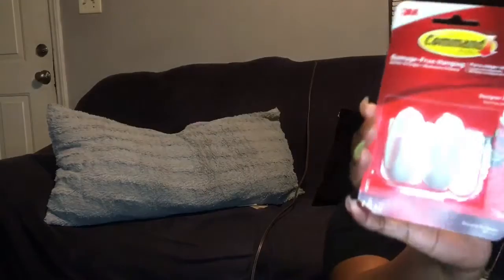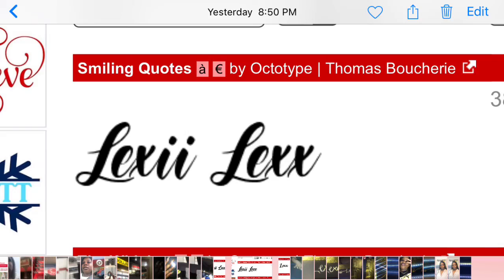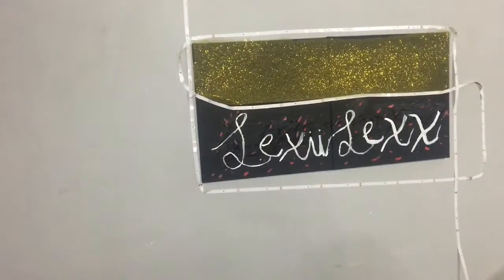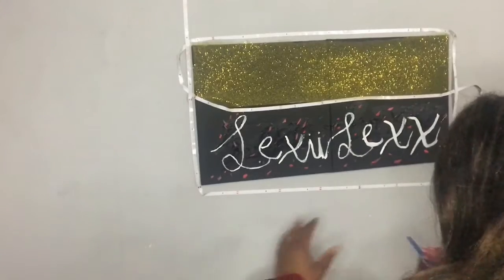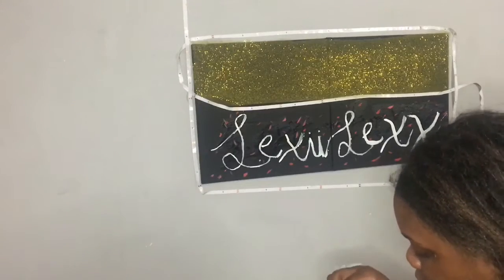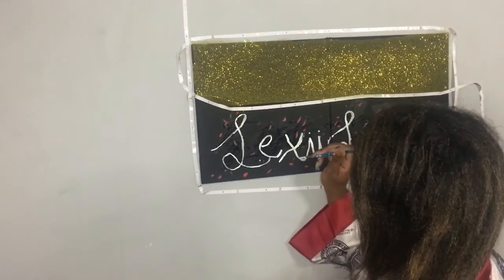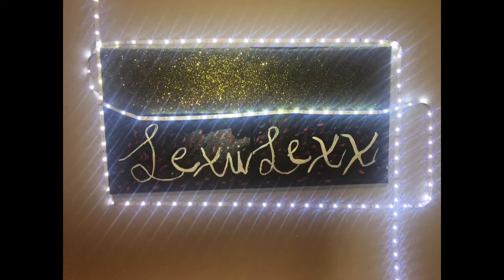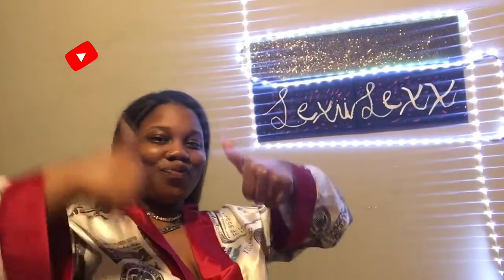How To Design Your Own Sign !! At Home From Scratch!!!!🤭😁/ DIY/ HOW TO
How To Design Your Own Sign !! At Home From Scratch! 😁🤭

S/O TO happily, G She’s the originator!

Font website Dafont.com
Brushes- Michaels
Acrylic Paint- Michaels
Canvases - Michaels

Command Strips- Dollar General !!

Thank Y’all !!! 🥰